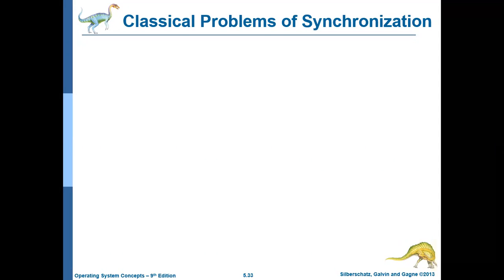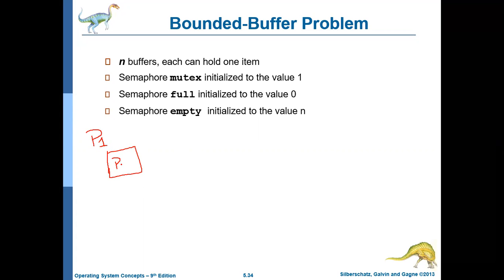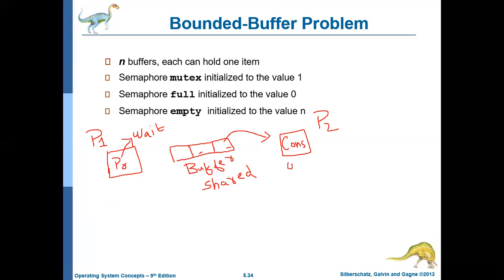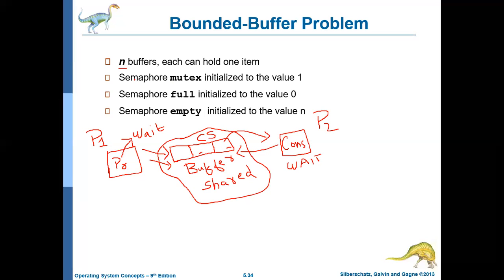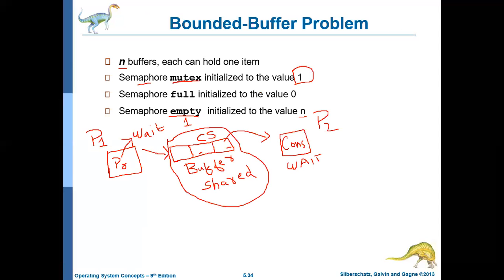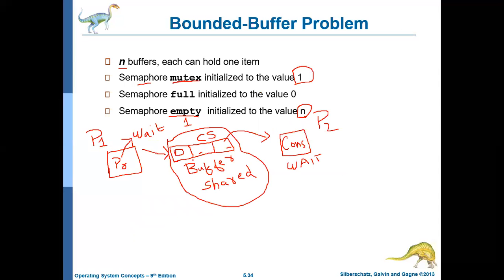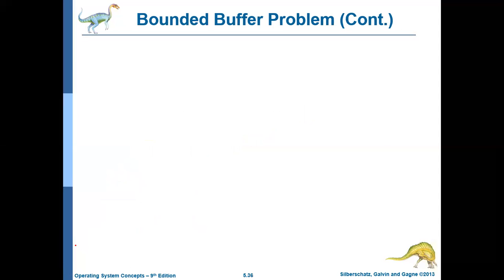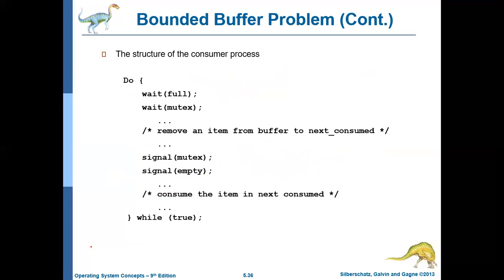OS Lecture24 2